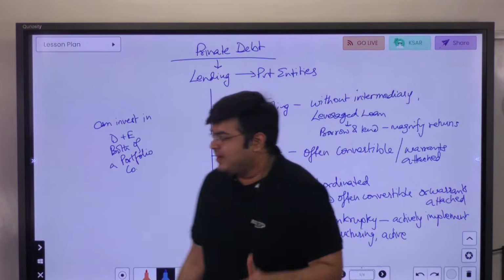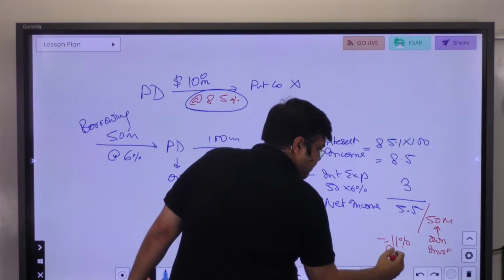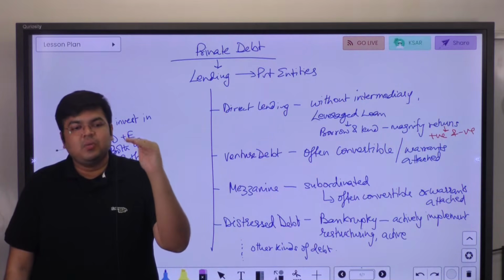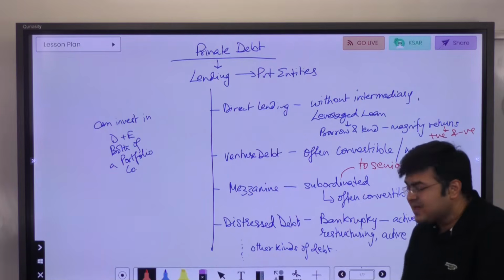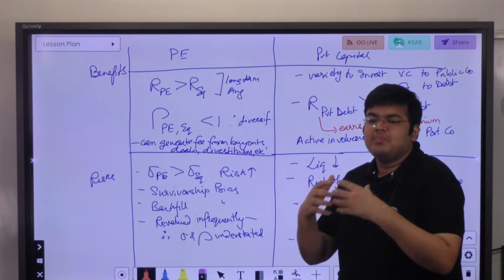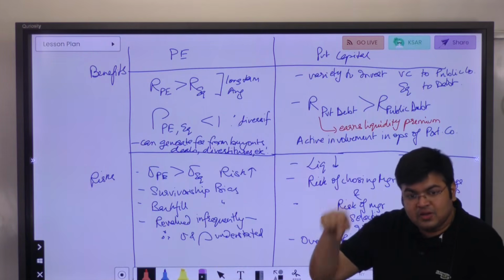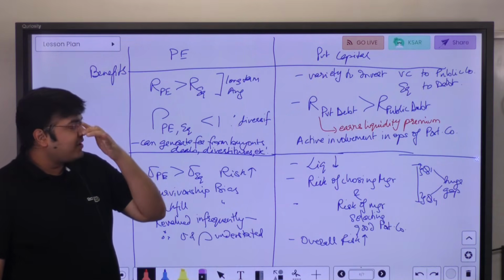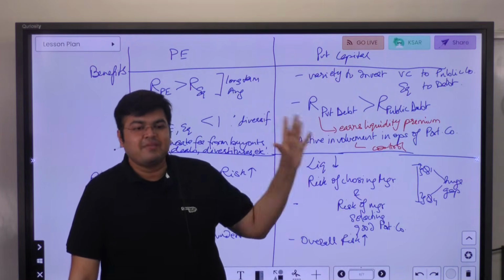Alternative Investment-8 | Private Debt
2023: LOS 60 B- Explain investment characteristics of private debt
2024: LOS 84 B- Explain features of private debt and its investment characteristics

Class notes written on the board are available in the App below under the ‘Alternative Investment’ chapter. It is available in the Trial Version of the App as well.
(Please note that the lectures are to be done as per the order of the playlist and not the textbook.)
00:00 - Introduction
00:30 - Distressed debt
06:53 - Mezzanine debt
12:08 - Benefits and risks of private equity and capital
14:45 - Survivorship bias and backfill bias
22:41 - Disadvantages of private equity and debt

Instructor/ Mentor:
Aswini Bajaj
CA, CS, CFA, FRM, CAIA, CIPM, CFP, RV, CCRA, CIIB, CIRA, AIM